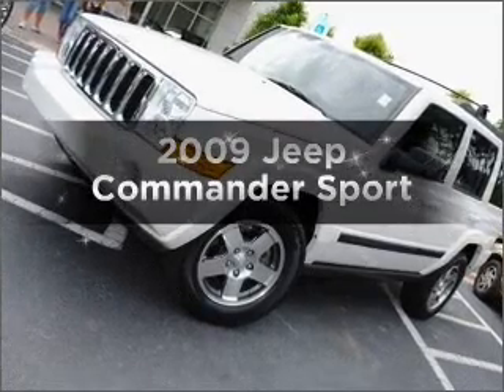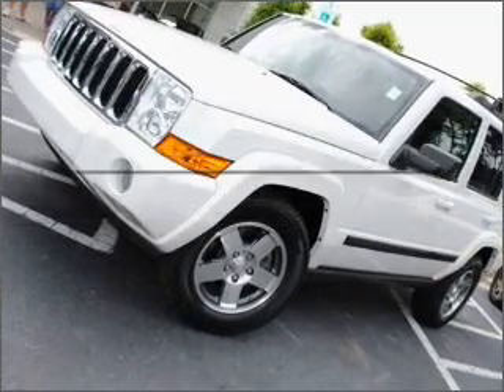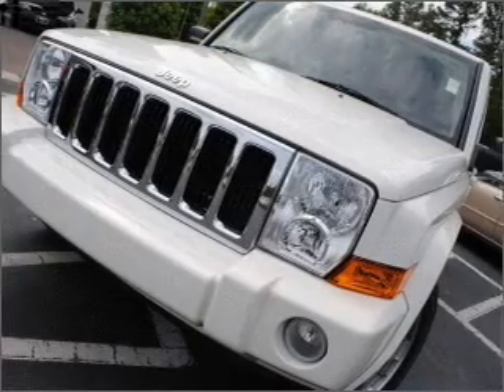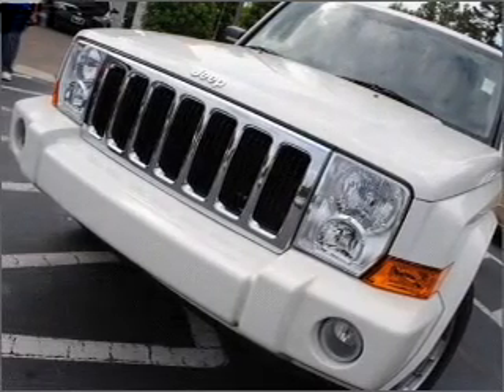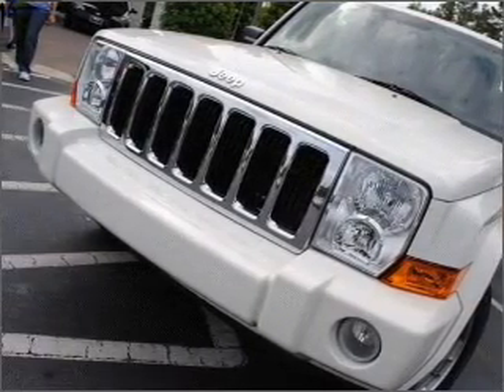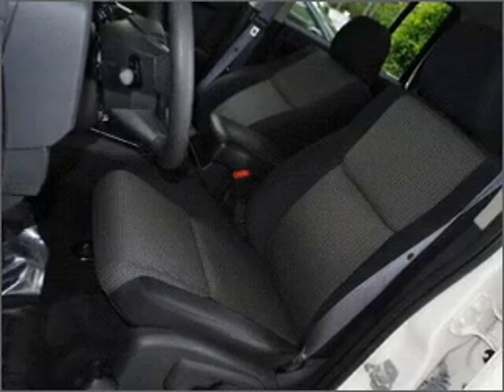2009 Jeep Commander - Cary NC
Year: 2009
Make: Jeep
Model: Commander
Trim: Sport
Engine: 3.7 liter 6 cylinder 12 valve
Transmission: 5-Speed Automatic
Color: Stone White
Mileage: 37706
Address:
90 Mackenan Dr